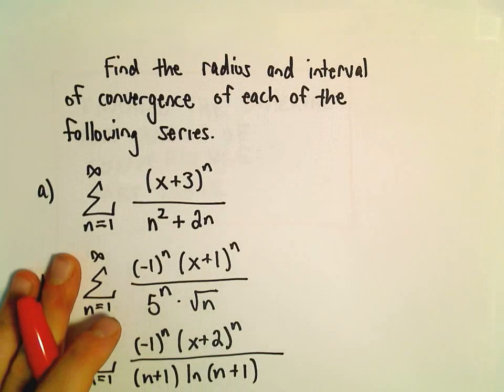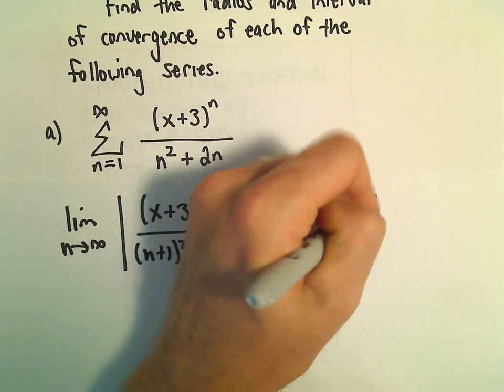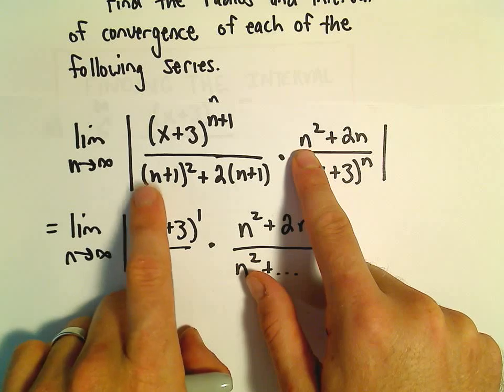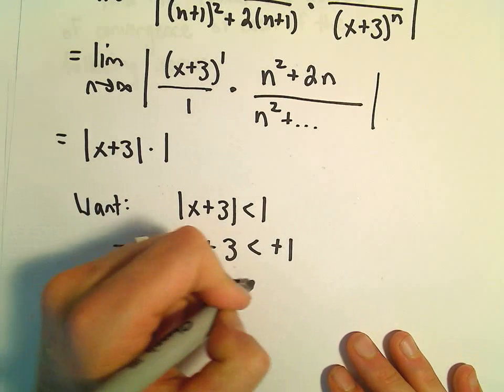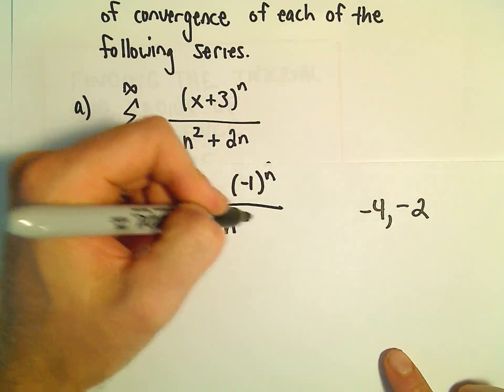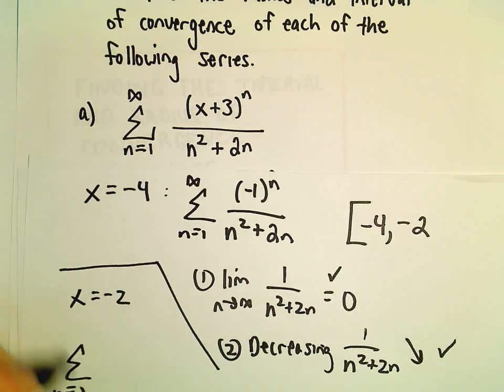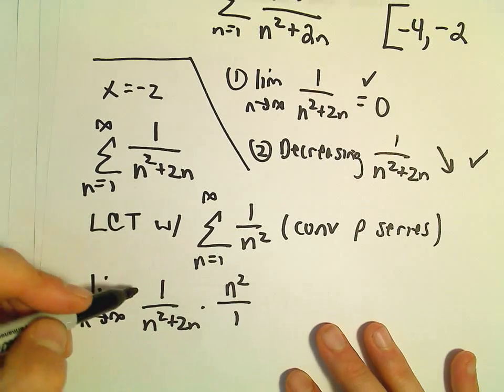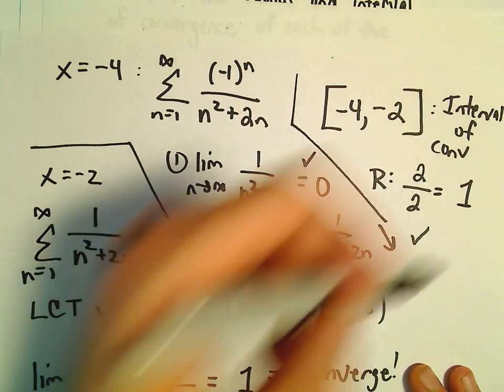Interval and Radius of Convergence for a Series, Ex 7